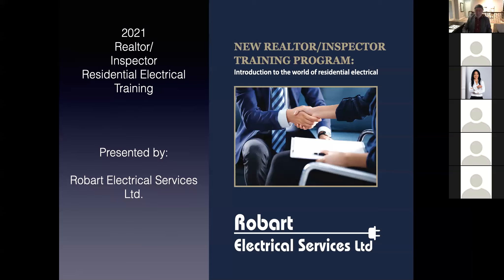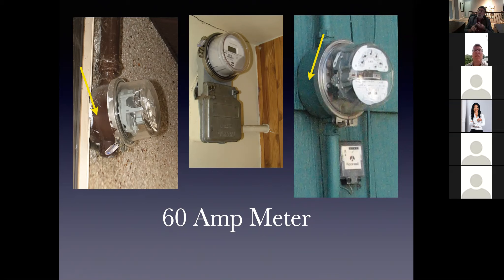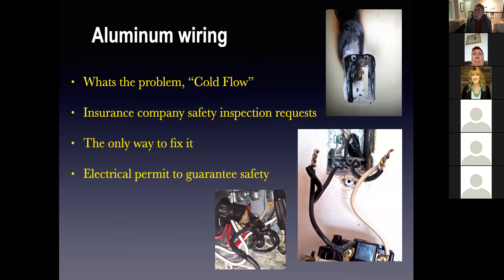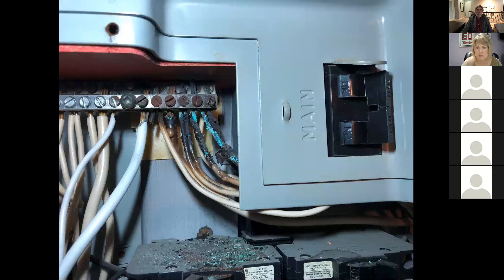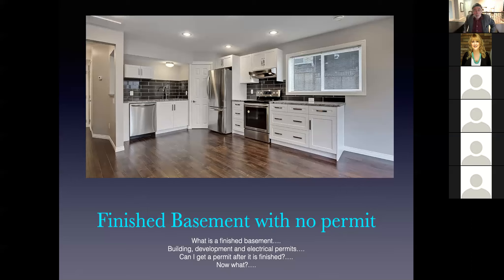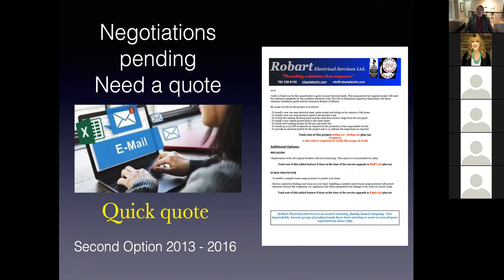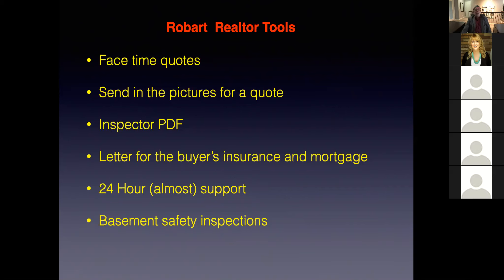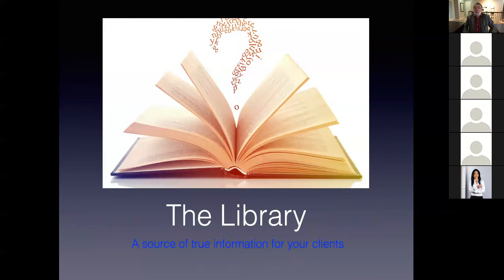2021/09/01 Realtor Electrical Training Seminar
Electrical Seminar presented by Robart Electrical Service on September 1st, 2021.